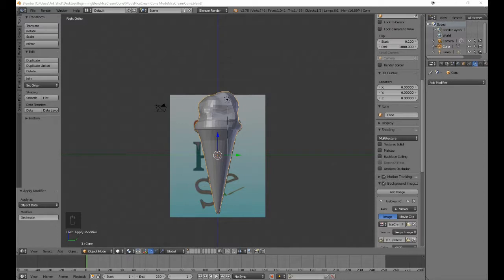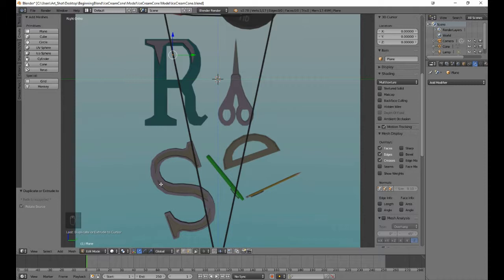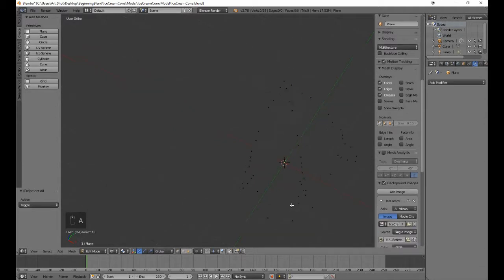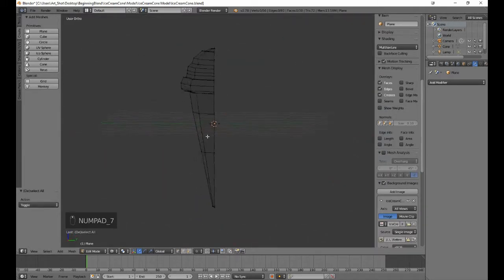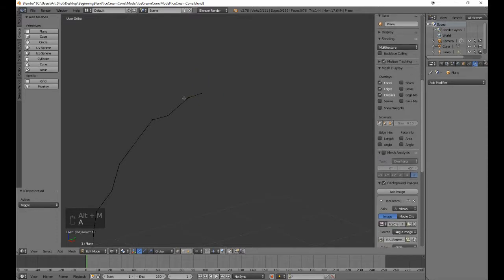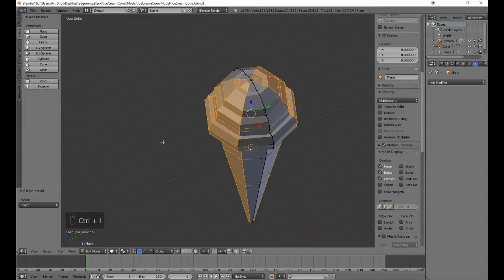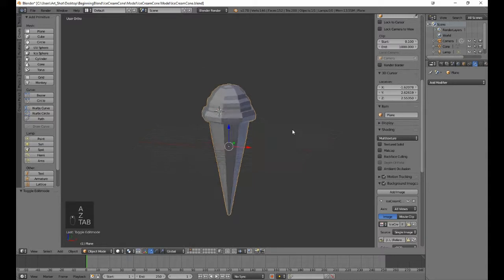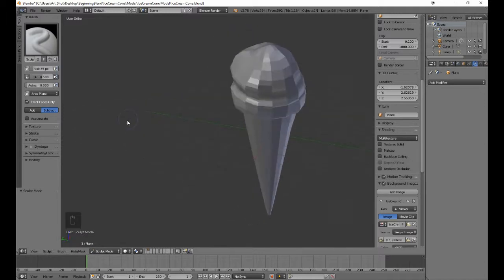Beginning to Blend: Ice Cream Cone Method B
In this video, we go through the Vertice Trace Method to model an ice cream cone.